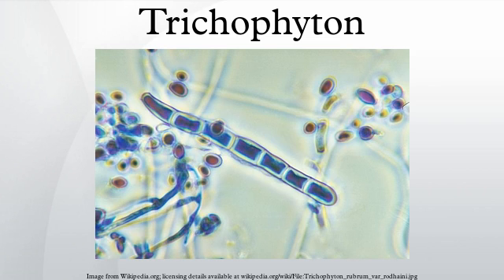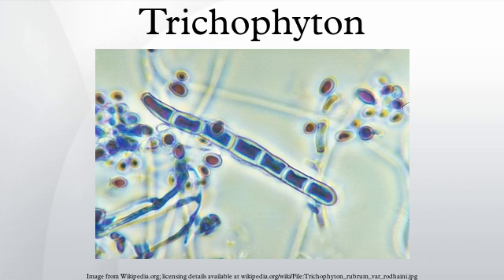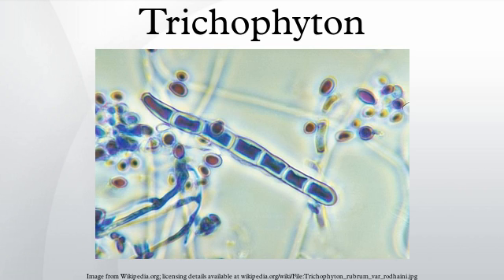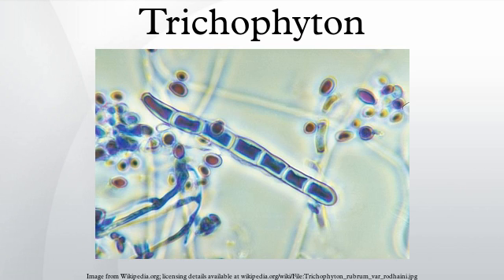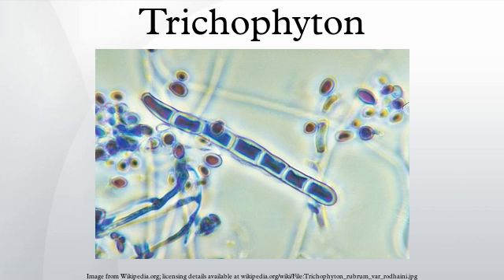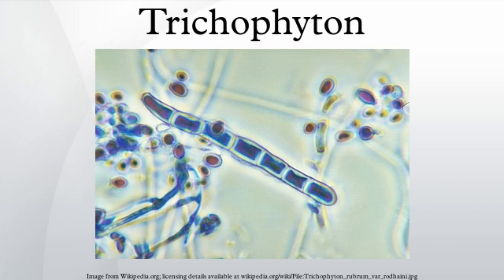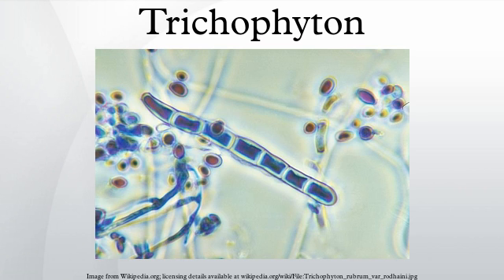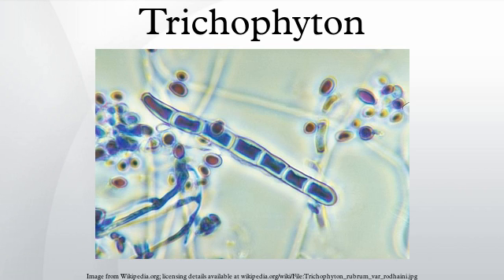Trichophyton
Trichophyton is a genus of fungi, which includes the parasitic varieties that cause tinea, including athlete's foot, ringworm, jock itch, and similar infections of the nail, beard, skin and scalp. Trichophyton fungi are molds characterized by the development of both smooth-walled macro- and microconidia. Macroconidia are mostly borne laterally directly on the hyphae or on short pedicels, and are thin- or thick-walled, clavate to fusiform, and range from 4 to 8 by 8 to 50 μm in size. Macroconidia are few or absent in many species. Microconidia are spherical, pyriform to clavate or of irregular shape, and range from 2 to 3 by 2 to 4 μm in size.